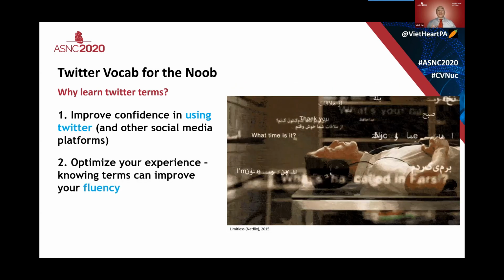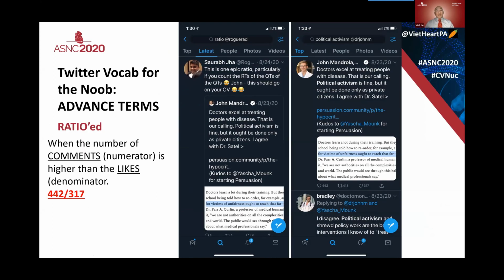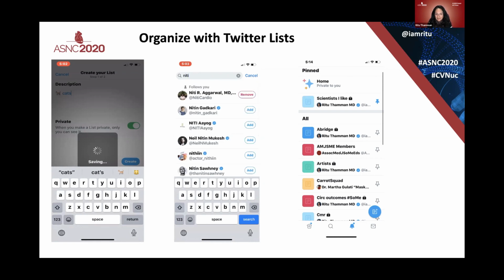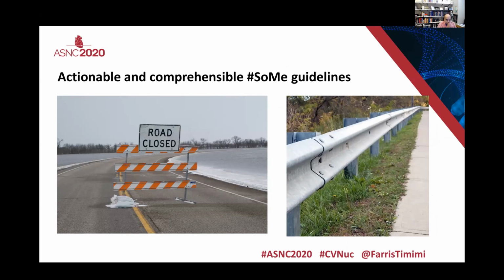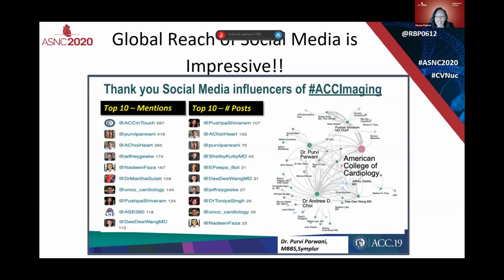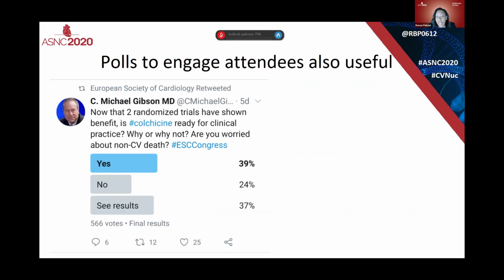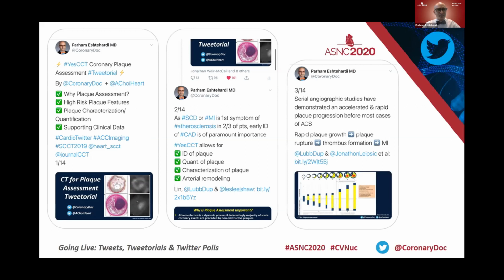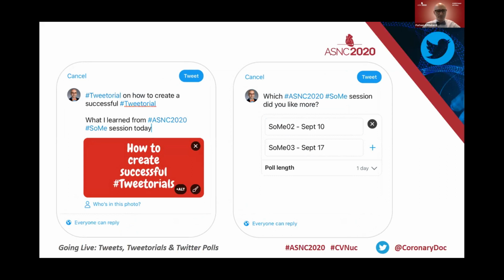ASNC2020: Steering Your Tweetanic: Basics and Advanced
This is a complimentary session as part of the ASNC2020: Annual Scientific Session and Exhibition.

Join us for the full ASNC2020 program and earn 55+*CME, 29* MOC and 29* ARRT credits.

This session features:

- Twitter Vocab for the Noob - Viet Le, MPAS, PA-C
- Breaking Through the Twitter Clutter - Ritu Thamman, MD
- To Tweet or not to Tweet - Farris K. Timimi, MD
- Maximize Your Conference Presence Using Social Media - Renee Bullock-Palmer, MD, FASNC
- Going Live: Tweets, Tweetorials and Twitter Polls - Parham Eshtehardi, MD

*Credits subject to change.